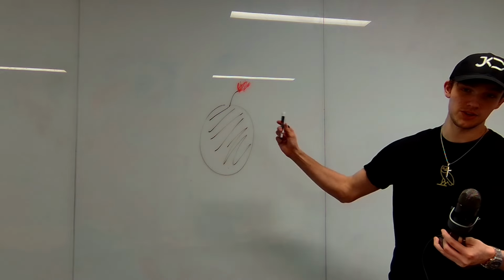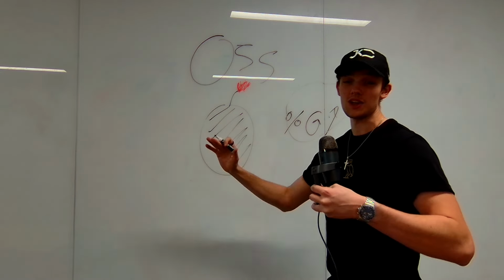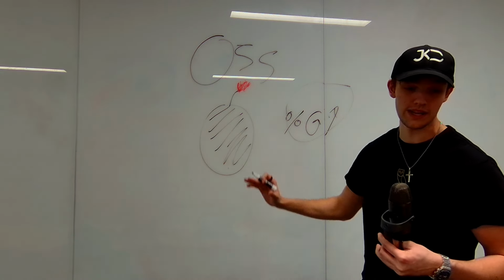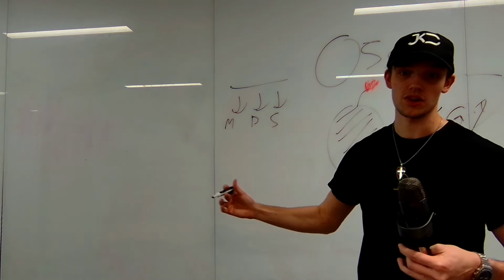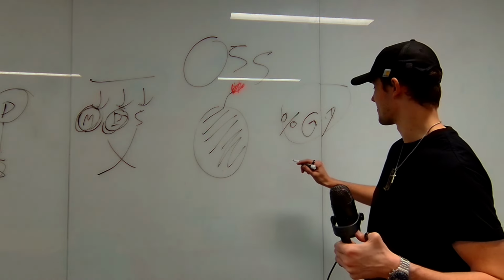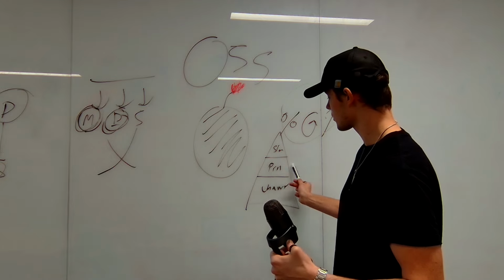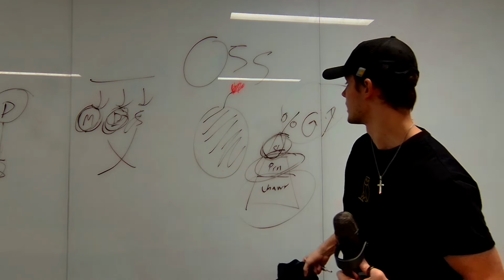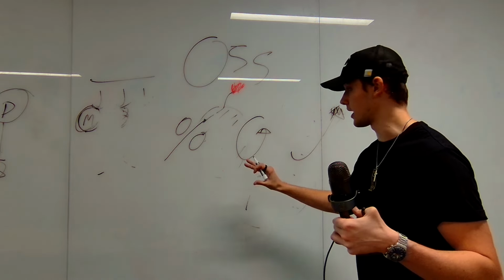th1s will expl0de your s@les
Get 120 Qualified Appointments (Guaranteed)